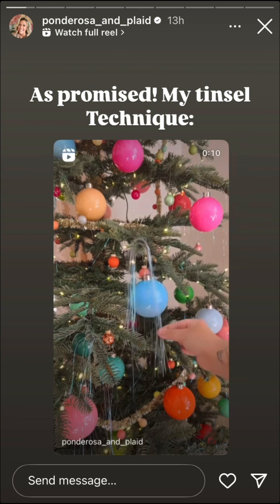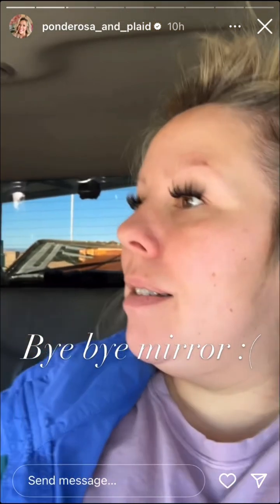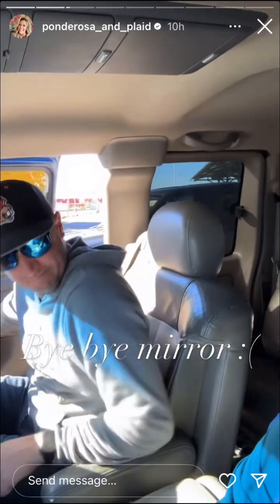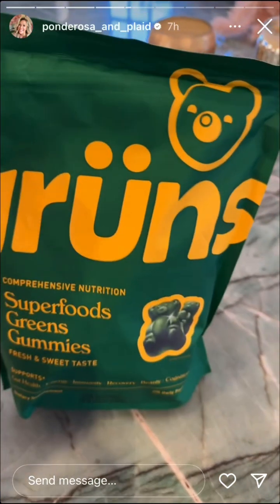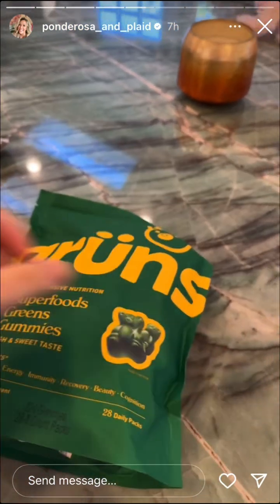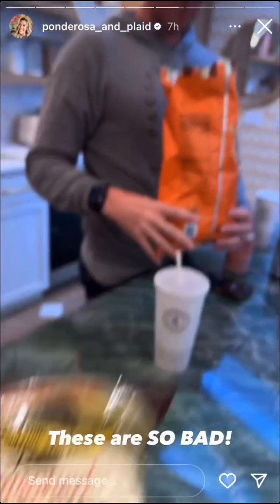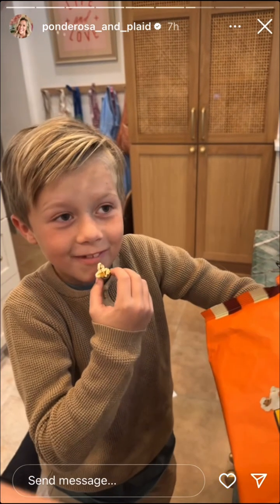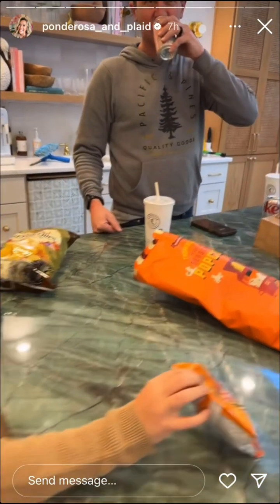Ponderosa and Plaid - 11.07.24